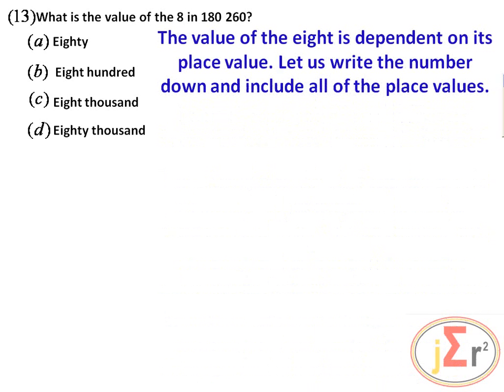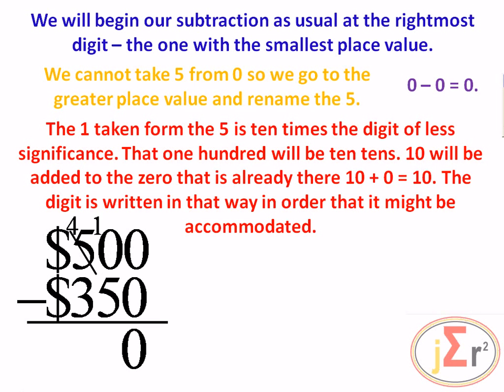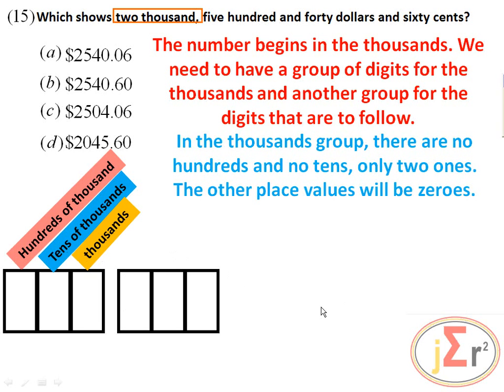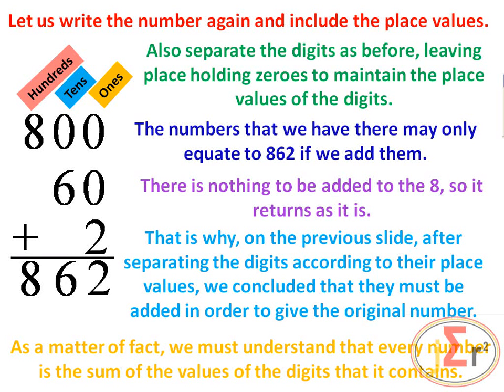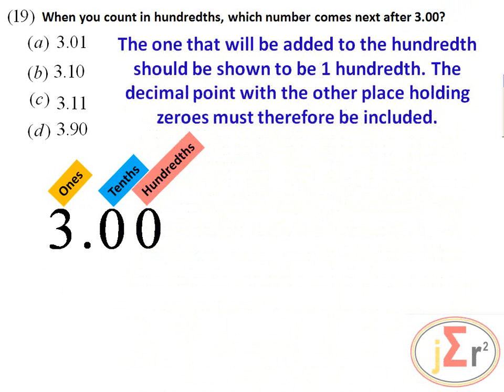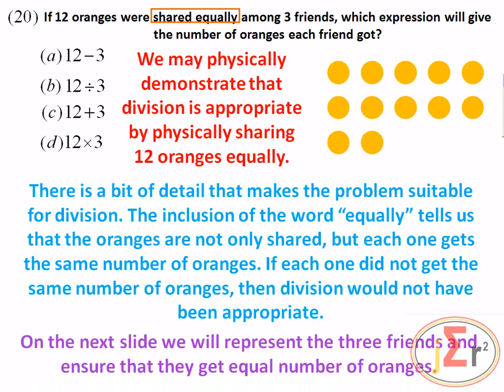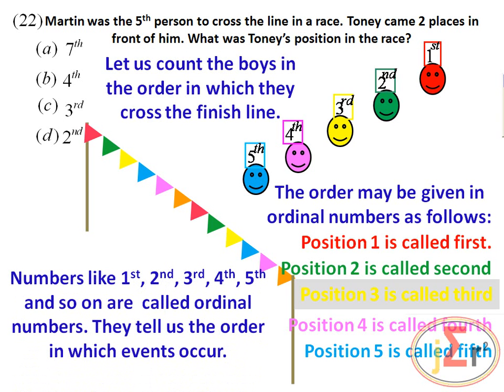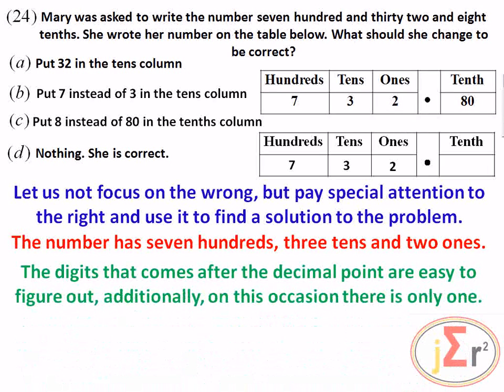Grade 4 Vol 5B